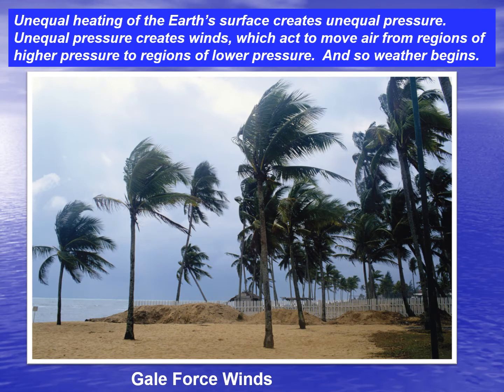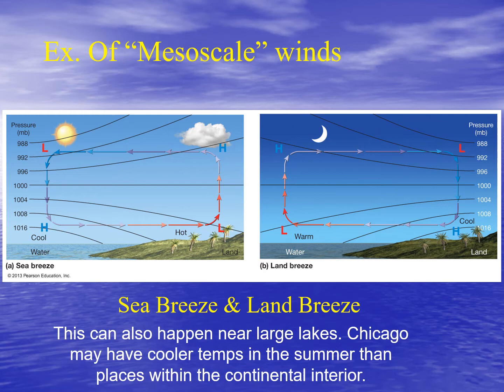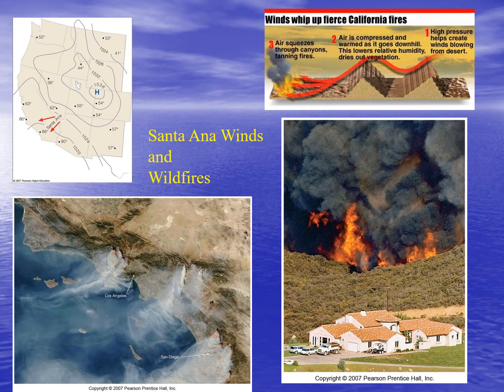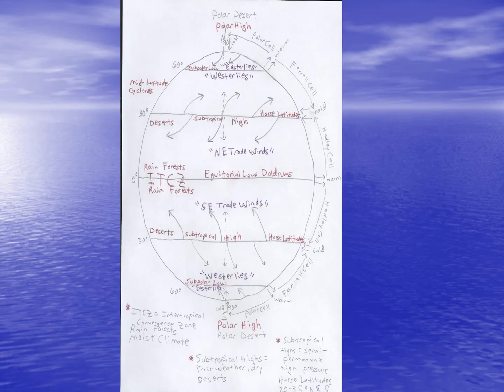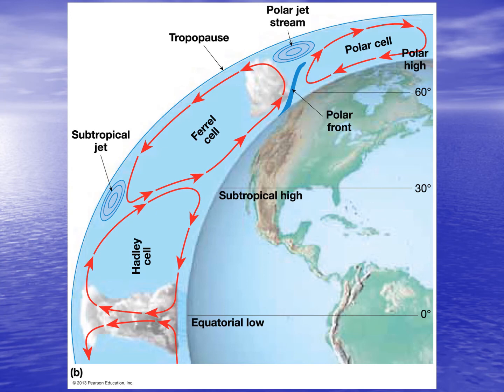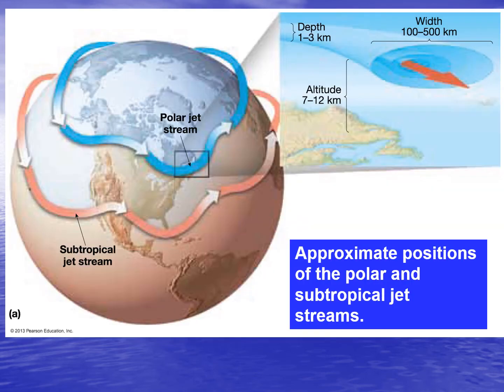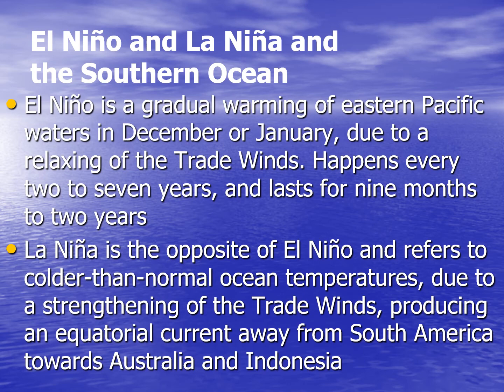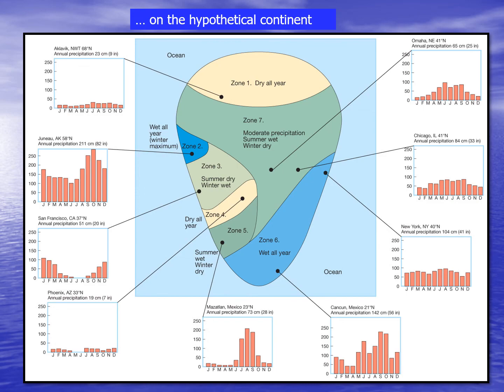Narrated Chap 7 PPt